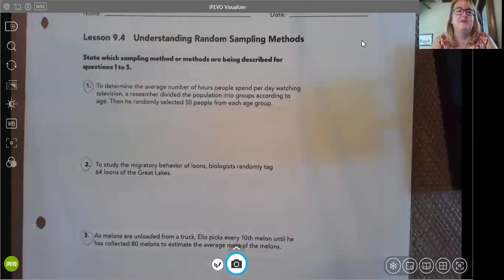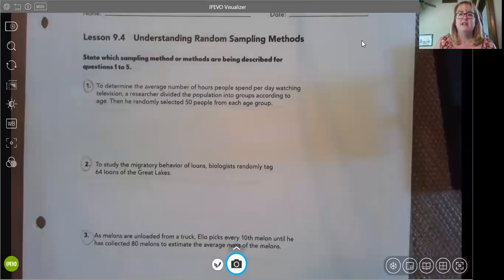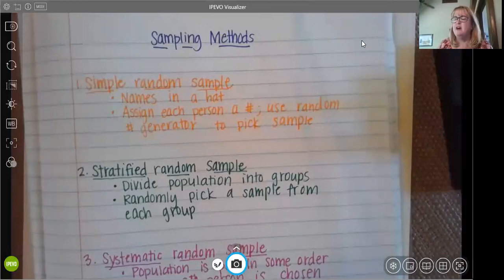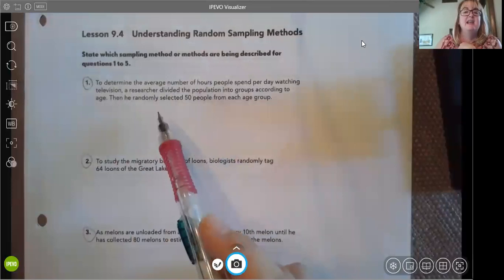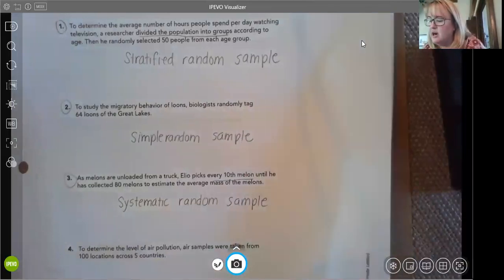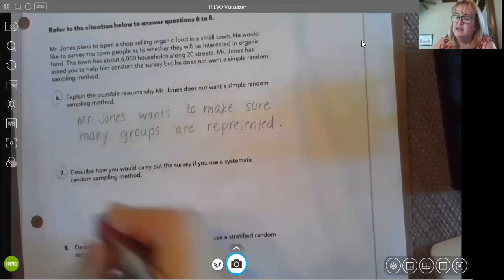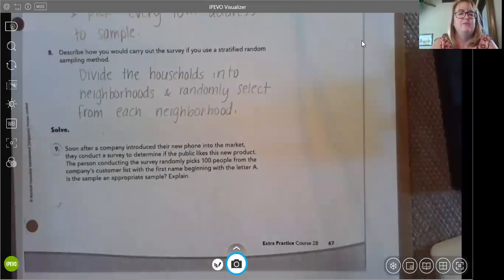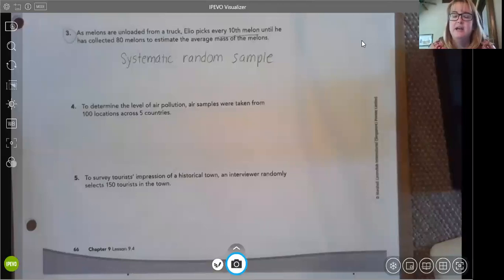7th Math_Lesson 9.4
Lesson 9.4:  Random Sampling Methods